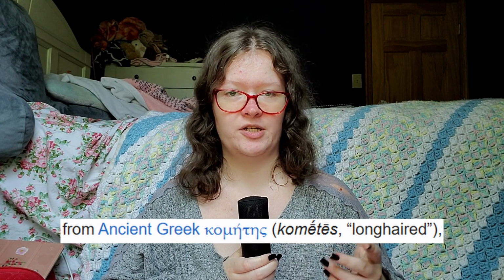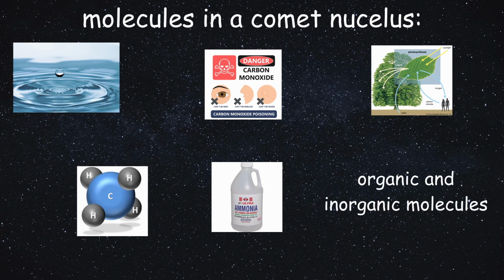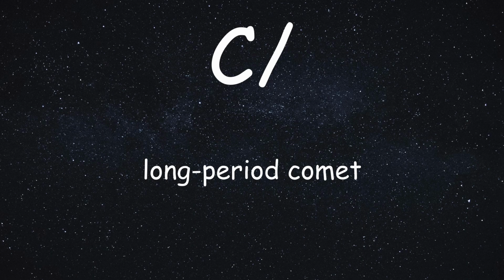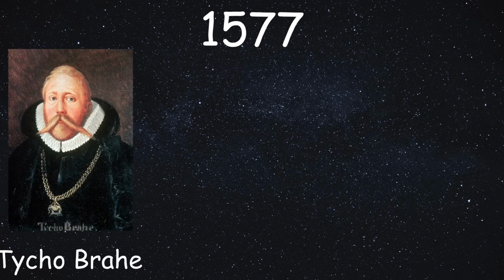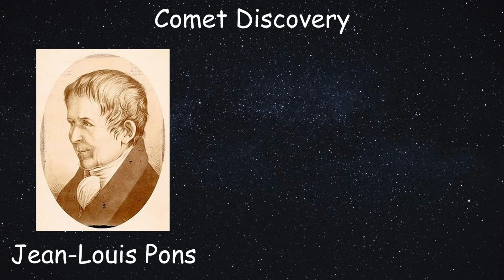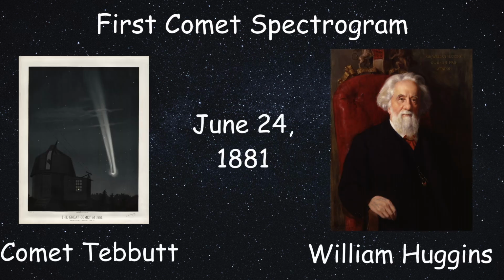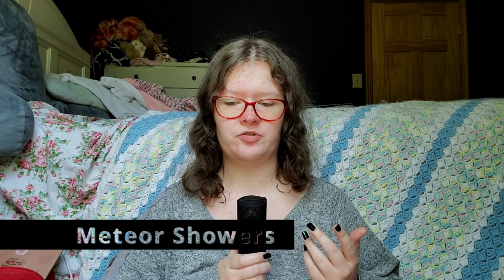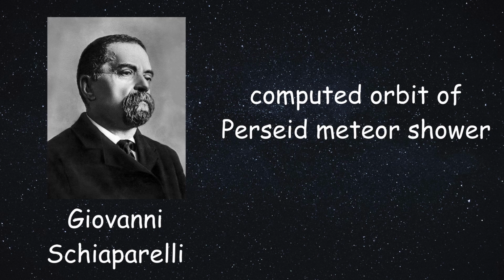Comets: Dirty Snowballs! | Solar System Spotlight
Today we're taking a look at comets, those tiny balls of rock and ice that sometimes get so bright you can see them with the naked eye. Why do they glow? Where do they come from? How many are there? Let's find out!